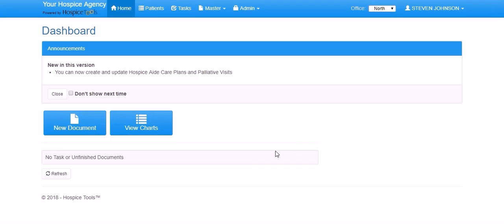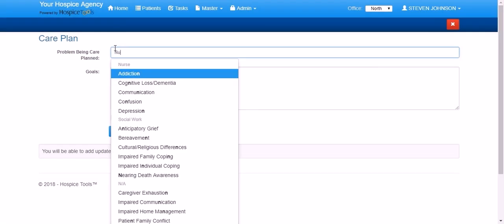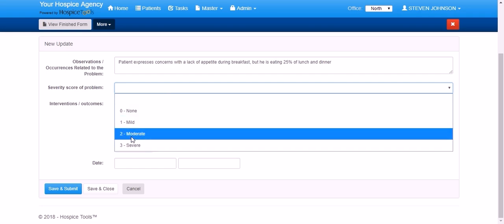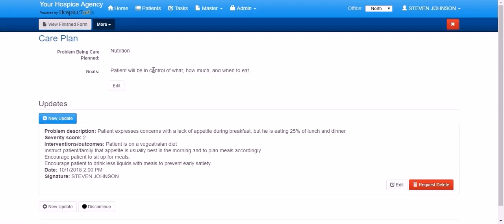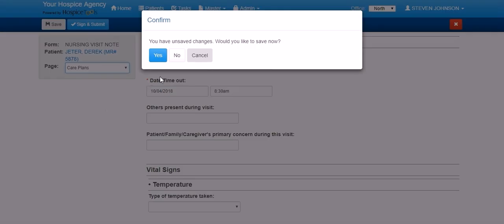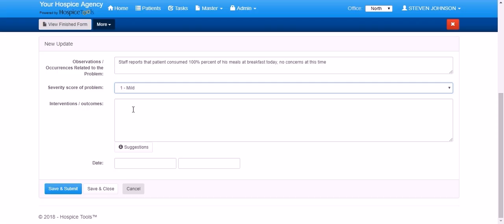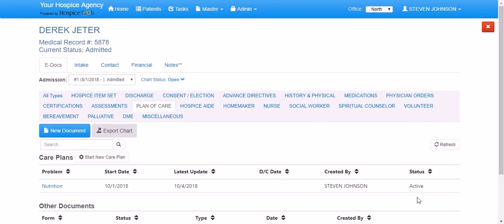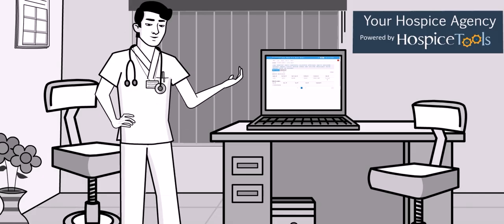Hospice Tools EMR: Smart Care Plans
Hospice Tools EMR: How to use various care plan features present in eDocs.